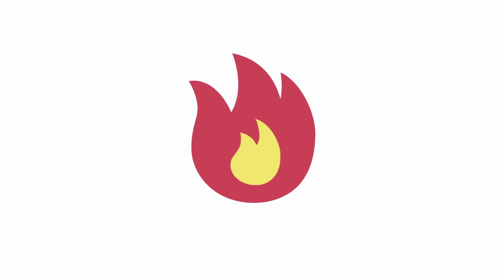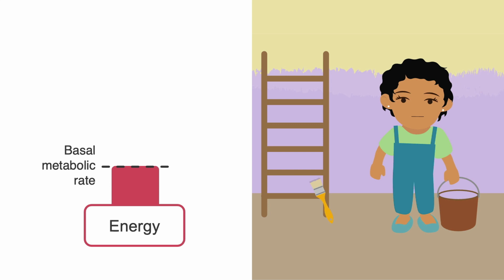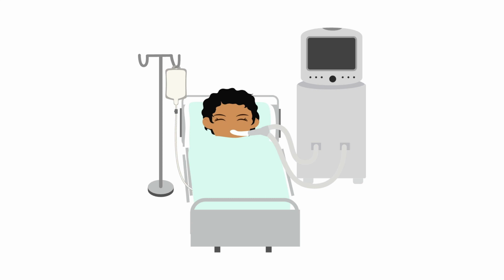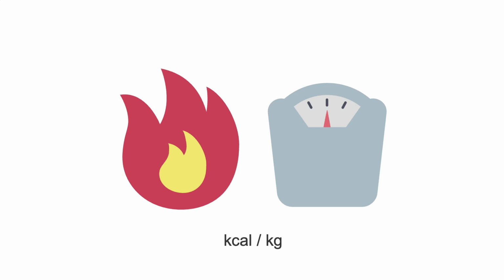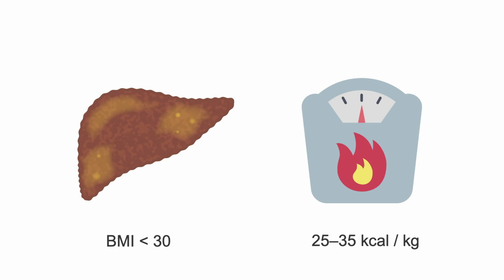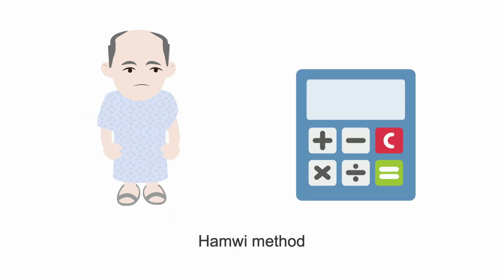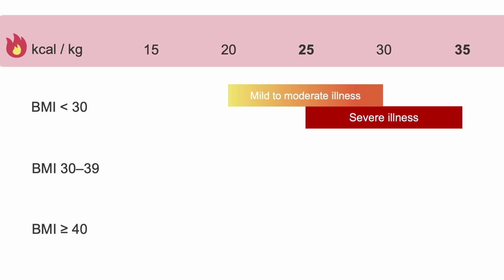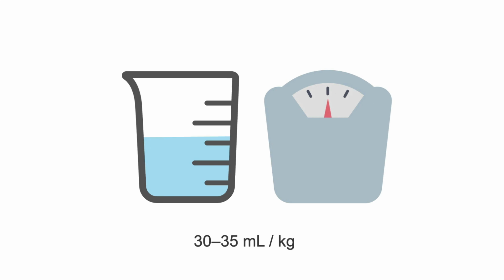How to accurately estimate calorie and fluid needs for your patients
In this video from our Inpatient Nutrition Essentials course, we dive into the nitty-gritty of estimating your patient's calorie and fluid needs. Understanding these essentials can make a huge difference in recovery and overall health. We'll break down why calories matter, how to calculate them without complex equations, and why hydration is crucial. Learn to estimate energy needs based on BMI and illness severity, and avoid the pitfalls of underfeeding and overfeeding.